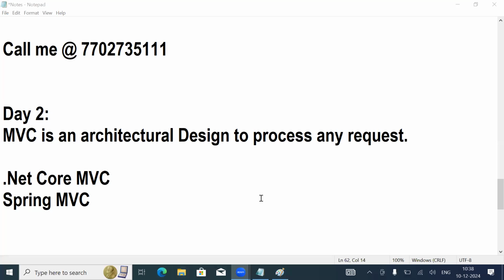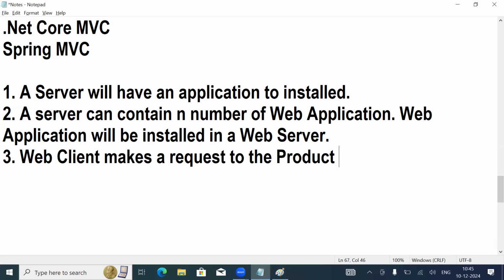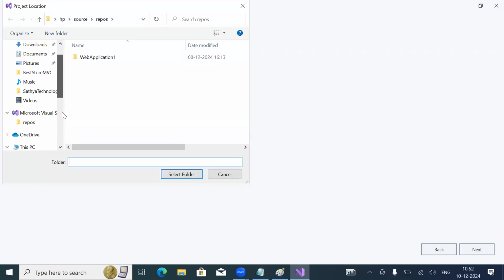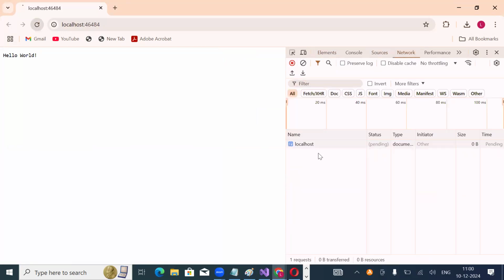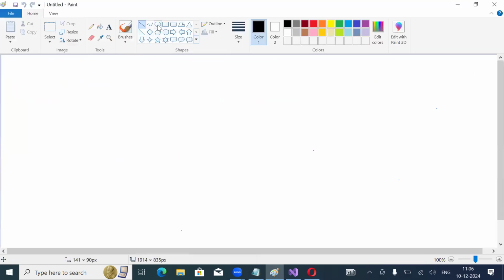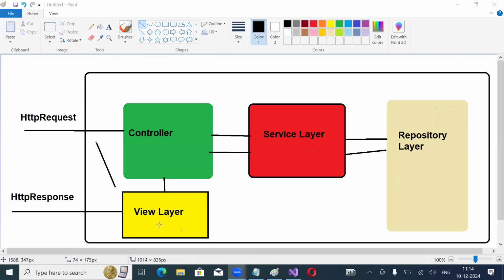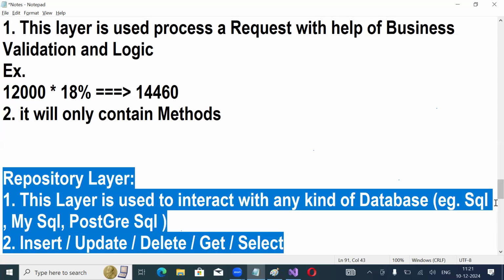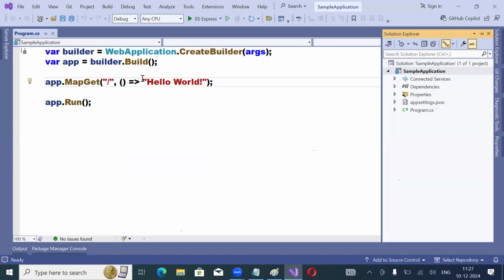Angular using .Net Core Microservices Application by Mr.Narendra - Session 2